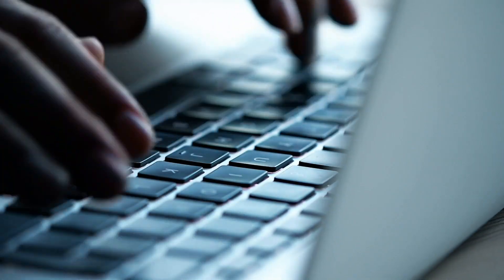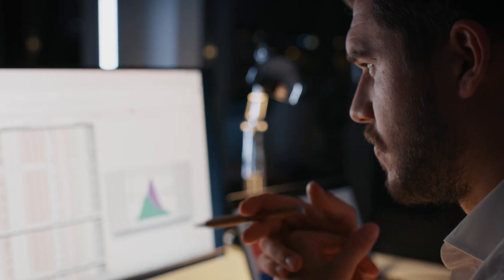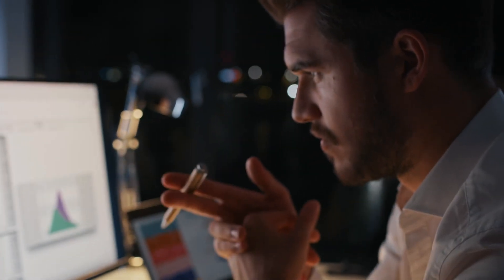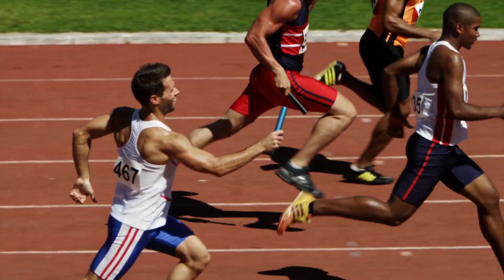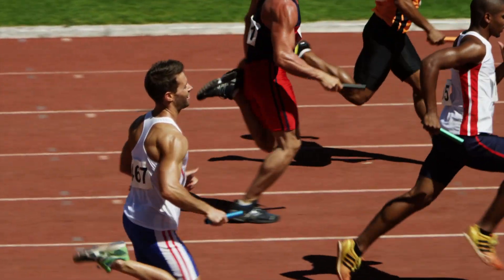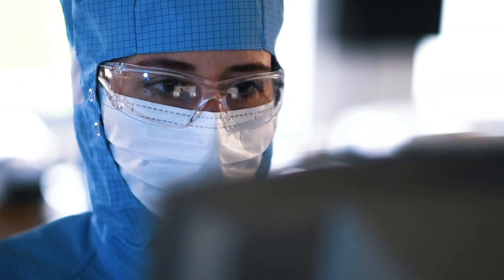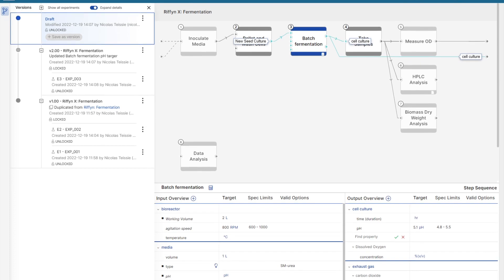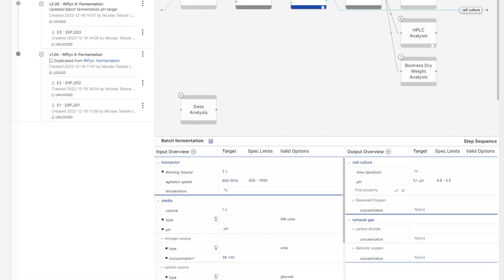The recipe to win the race against time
Imagine that process development scientists and manufacturing engineers could easily share their findings on product processes, thereby breaking down data silos and reducing IT overhead.  Enterprise Recipe Management is the digital backbone from late stage development to manufacturing, focusing on digitalizing the development and transfer of a production process.